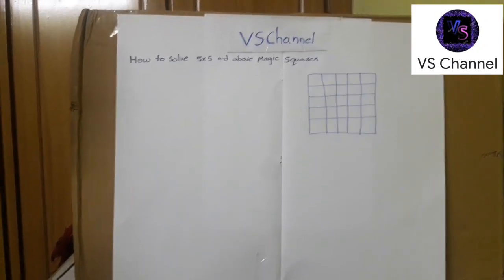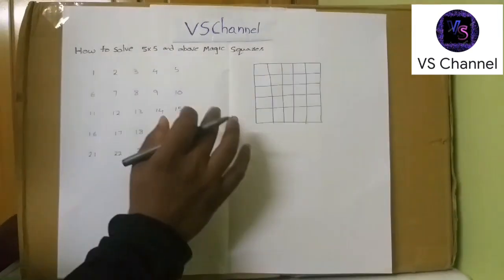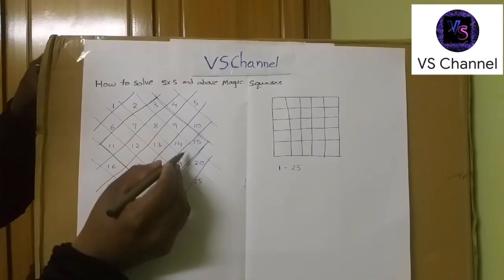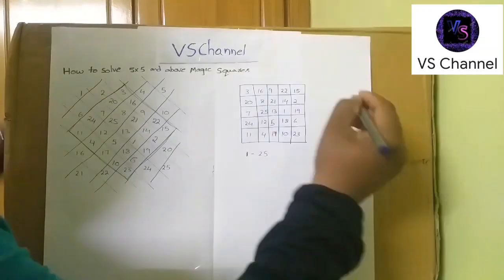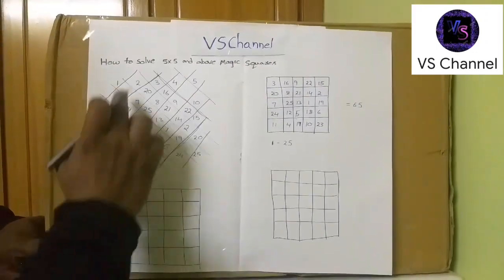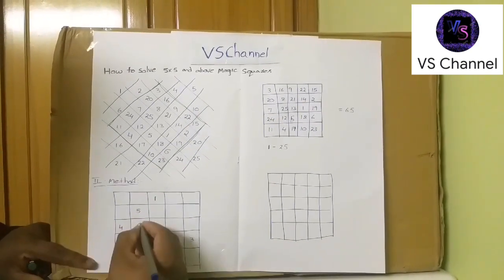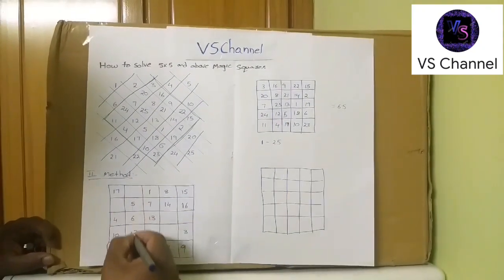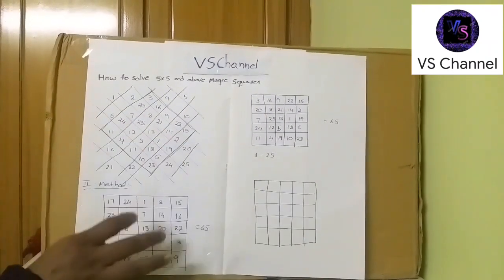5x5 Sudoku or Magic Square Solving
5x5 Sudoku or Magic Square Solving